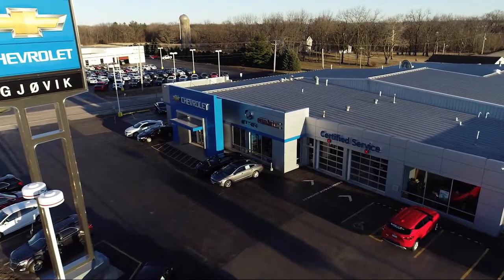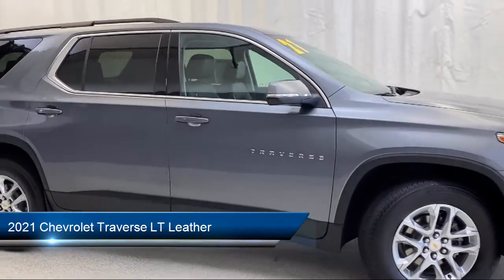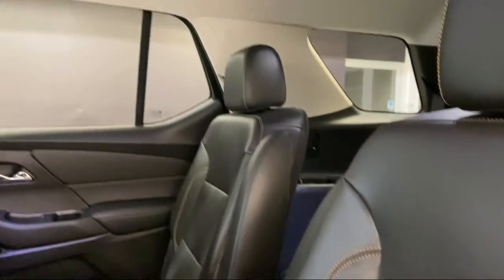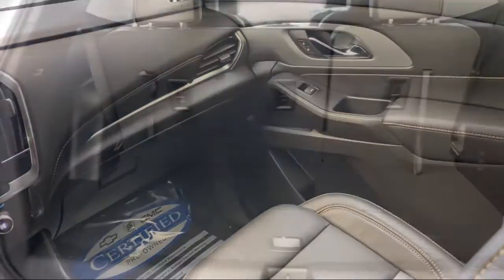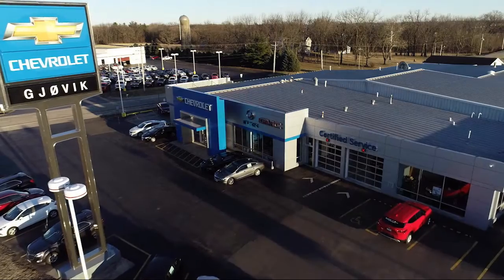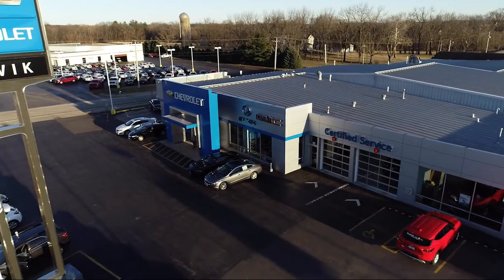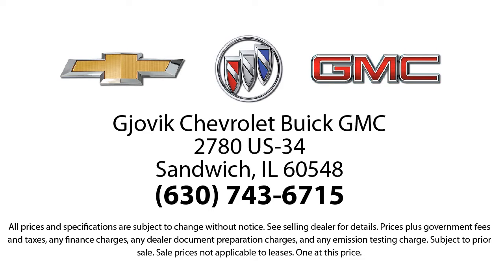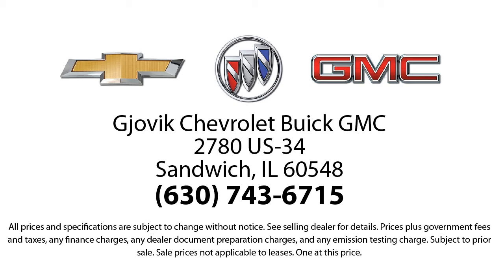2021 Chevrolet Traverse LT Leather Sport Utility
2021 Chevrolet Traverse LT Leather Sport Utility Stock Number: P6484 Vin:1GNERHKW2MJ186191.